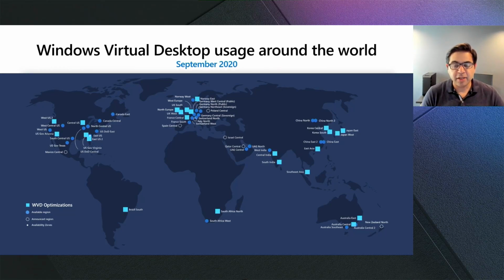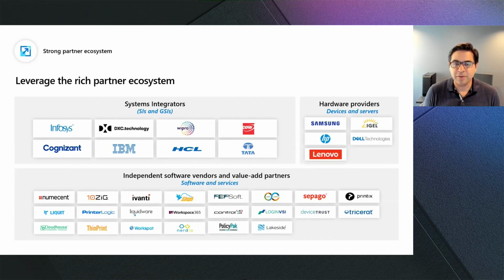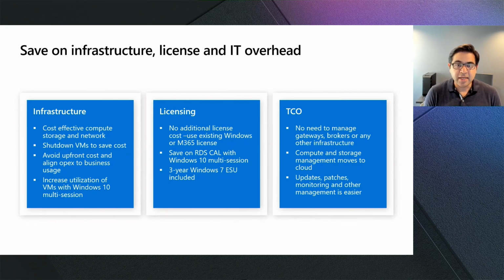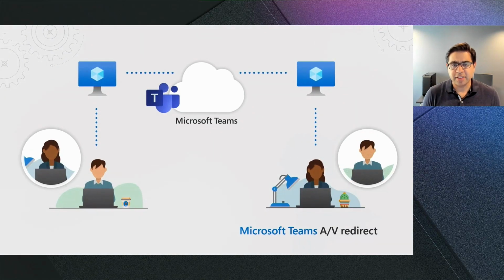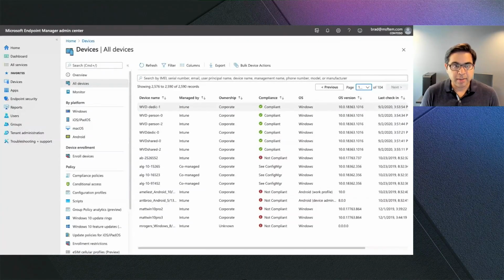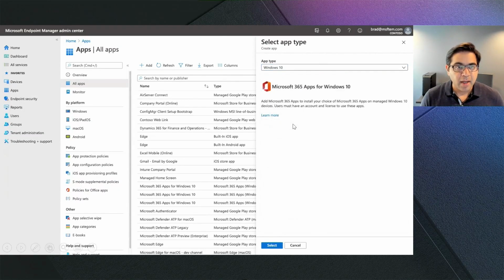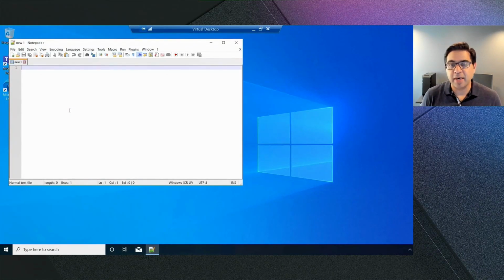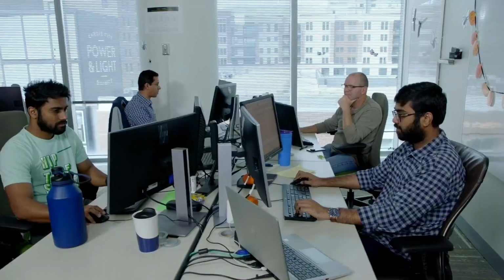Enable secure remote work quickly with Windows Virtual Desktop | DB107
In this session, you will learn about Windows Virtual Desktop and how you use it to quickly enable secure remote work for your employees. We will talk about the vision for the product, demo the latest updates, and discuss roadmap.